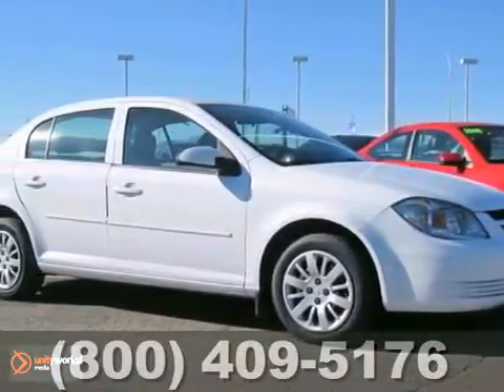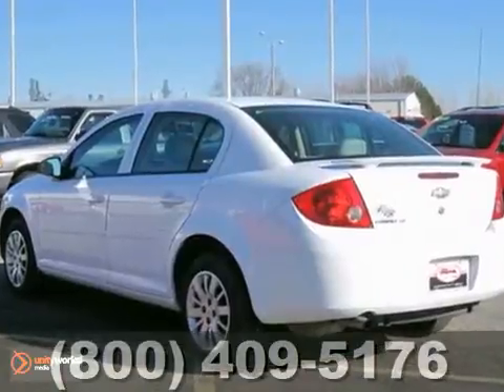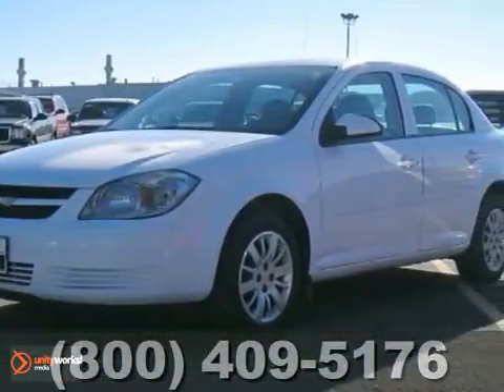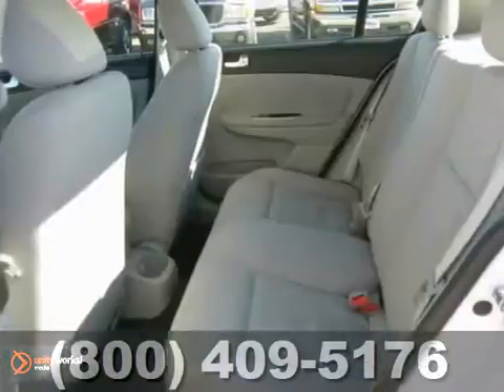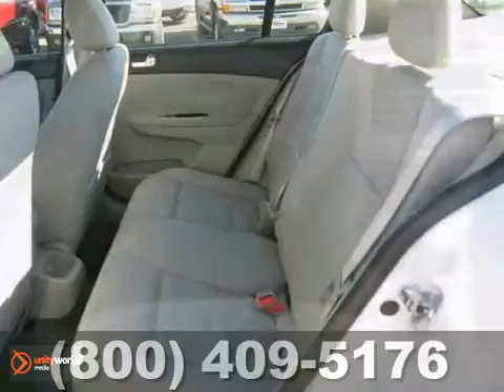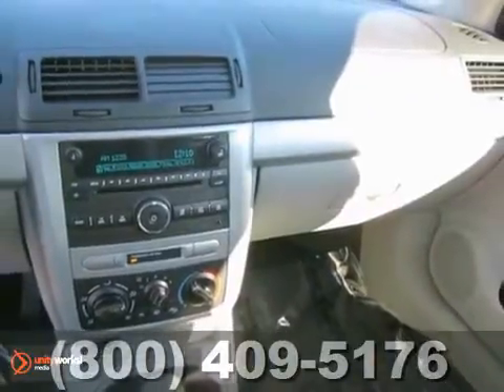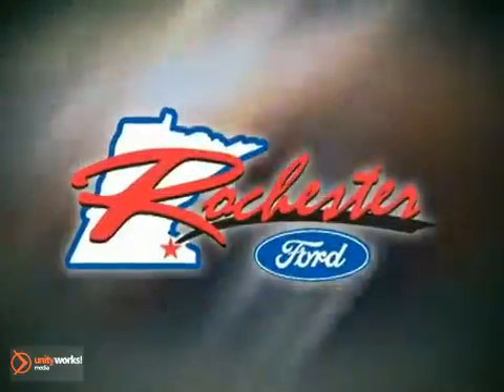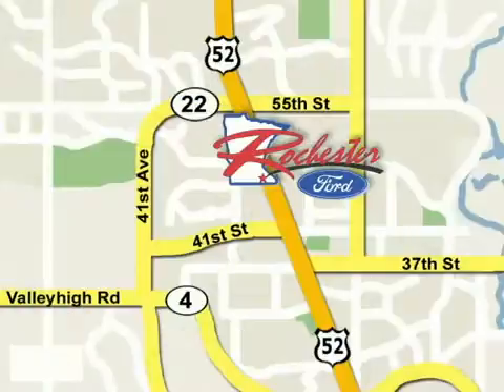2010 Chevrolet Cobalt A133029 in Rochester Minneapolis, MN - SOLD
SOLD - If you are looking for real value on a great used car, Rochester Ford invites you to call and make an appointment to view this 2010 Chevrolet Cobalt, stock# A133029. We are conveniently located near Rochester Minneapolis, MN and known for our great selection, reliability and quality. Call to take a look at this 2010 Chevrolet Cobalt today.

Rochester Ford
4900 Hwy 52 North
Rochester Minneapolis MN, video